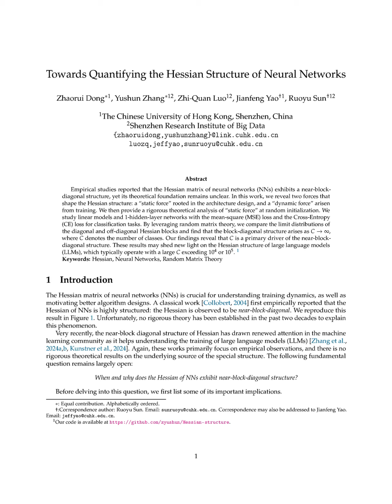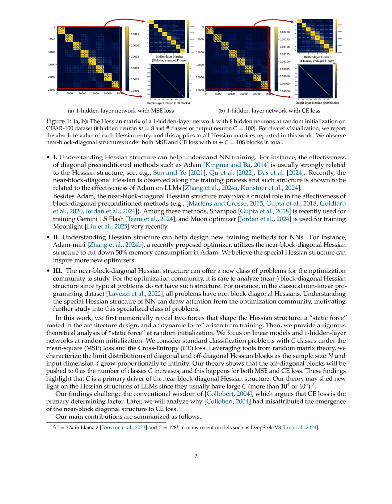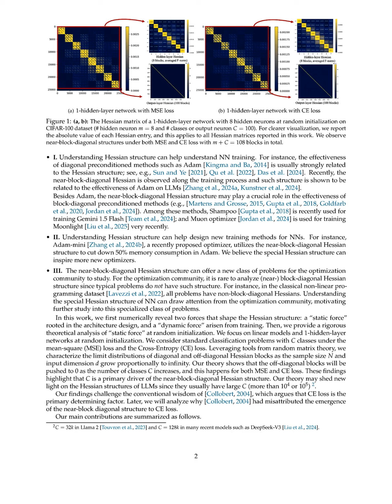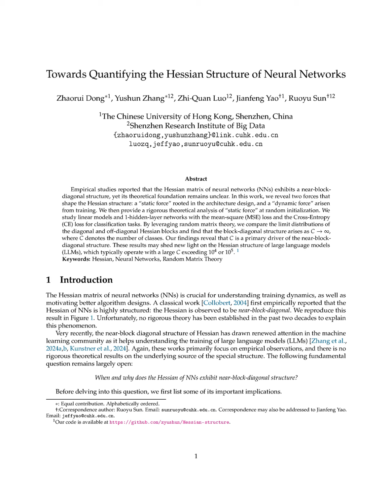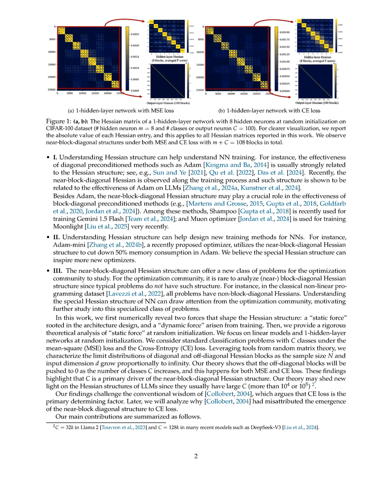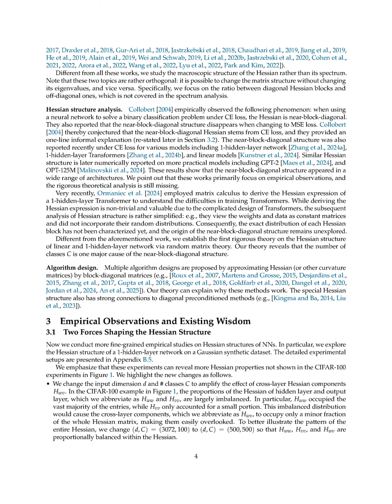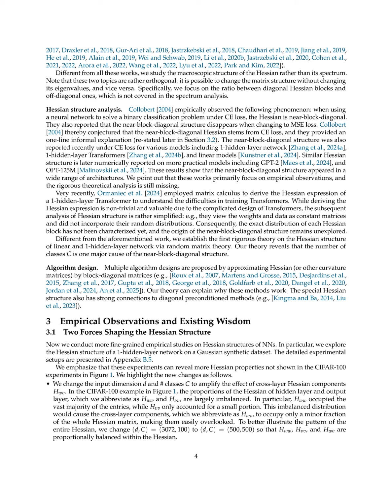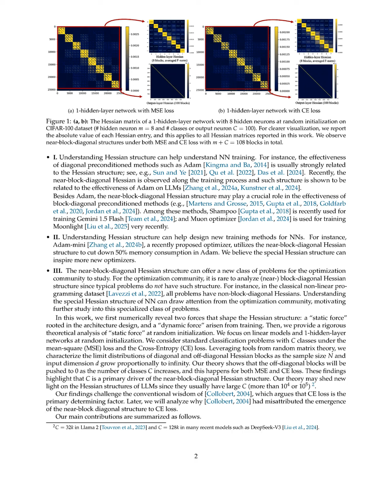[QA] Towards Quantifying the Hessian Structure of Neural Networks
This study analyzes the near-block-diagonal structure of neural network Hessians, identifying static and dynamic forces influencing it, and providing insights into large language models' Hessian characteristics.